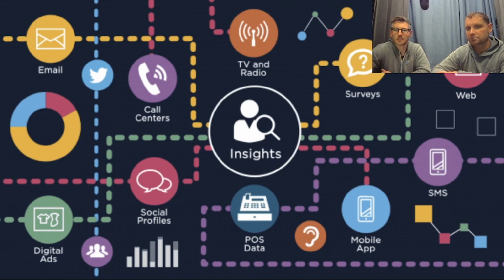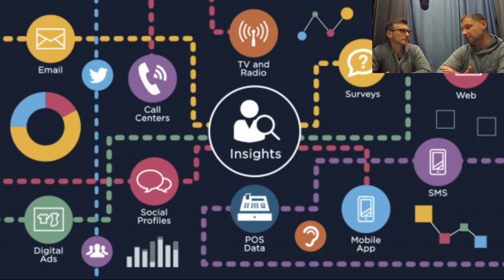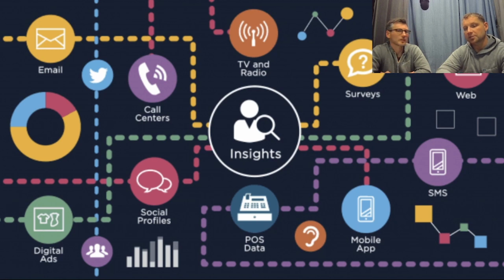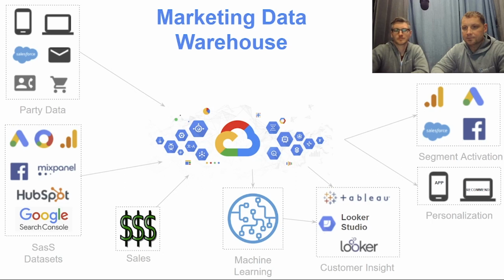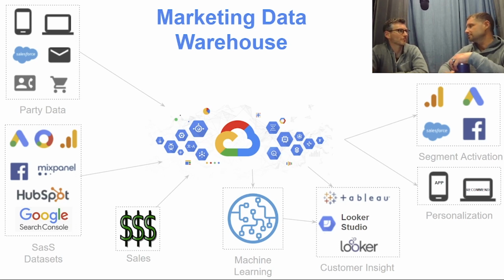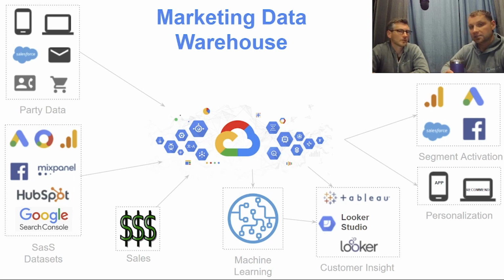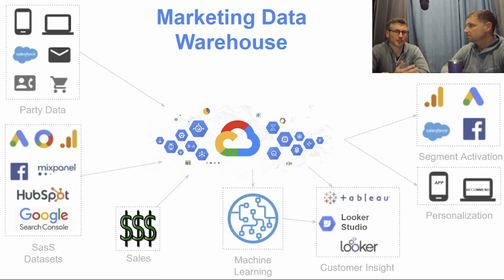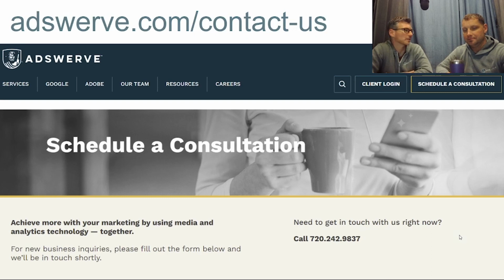Adswerve Vlog: Episode 2 - What To Have In A Marketing Data Warehouse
Welcome back to our vlog series on Demystifying Data and Media with Brian and Gord! In this episode, we're discussing an important topic in the world of digital marketing - What should be in my marketing data warehouse?

Having a well-structured and organized marketing data warehouse is crucial to making informed decisions about your digital marketing campaigns. In this episode, Brian and Gord break down the key elements that should be included in your data warehouse. We'll also discuss best practices for joining data and common challenges that you might encounter along the way.

If you're interested in learning more about what should be in your marketing data warehouse, be sure to tune in to this episode.

Watch now and learn how to take your data insights to the next level!